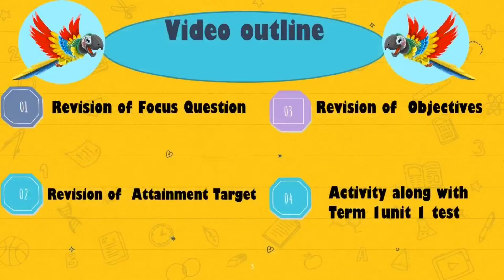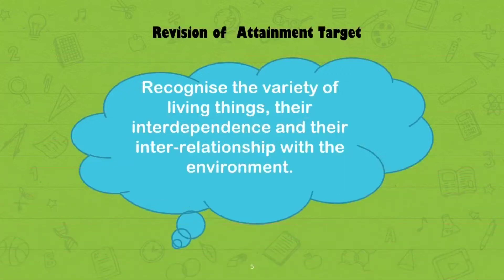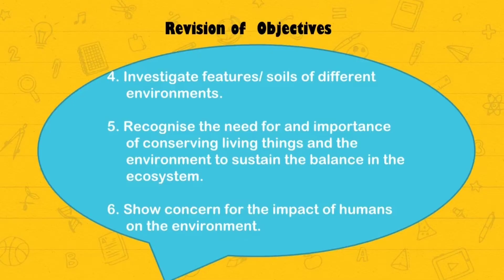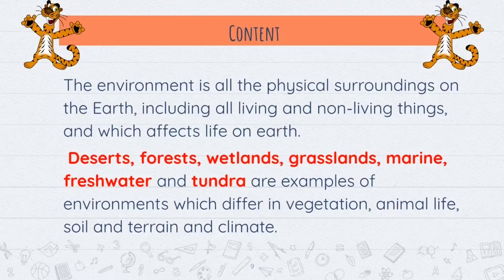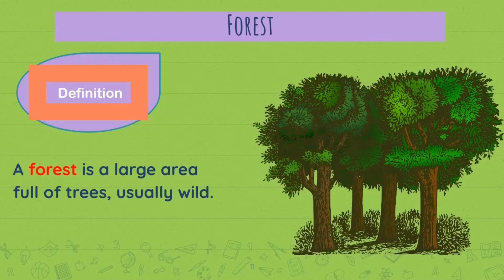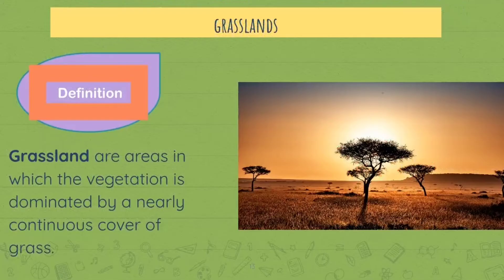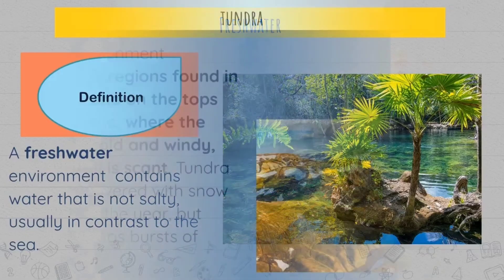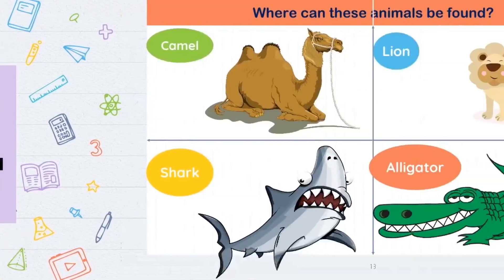Science Term 1 Unit 1 Revision and test| Grade 6 PEP Curriculum based Test Preparation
Hi, there boys and girls! This will help you prepare for your Science Curriculum based test.

Here are the focus question and objectives. These are also a part of Unit 1.
Focus Question 2: How do environmental problems affect us?
Objectives:
• Formulate a simple working definition of climate change
• Use evidence from everyday local/regional/international situations to explain the effects of
  climate change on humans
• Explore ways of reducing factors that cause climate change
• Propose measures to reduce/eliminate selected sources of solid waste pollution
• Describe the factors that cause soil degradation
• Explain how soil degradation can be prevented
• Show concern for the impact of environmental problems on humans
• Be aware of their responsibility to carry out good environmental practices
• Value individual effort and teamwork